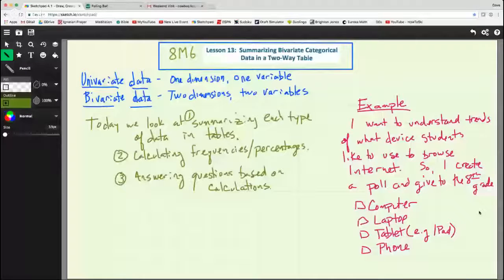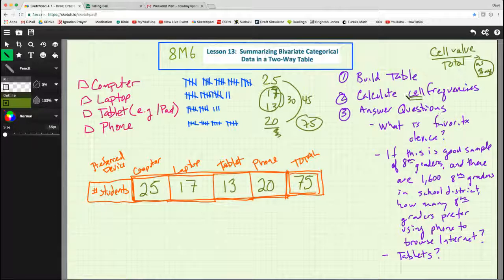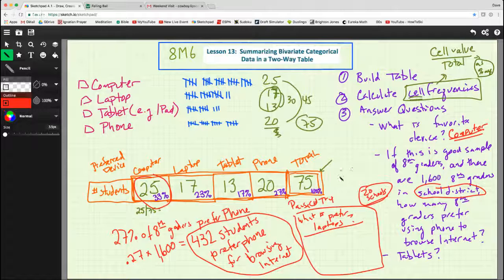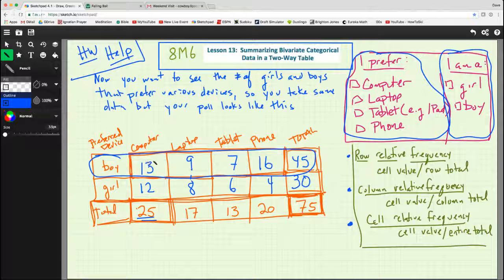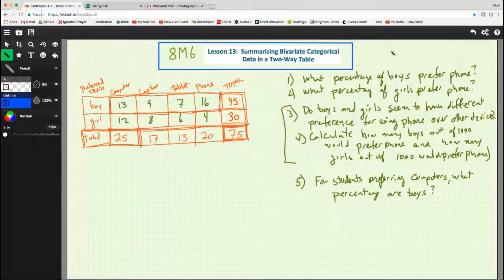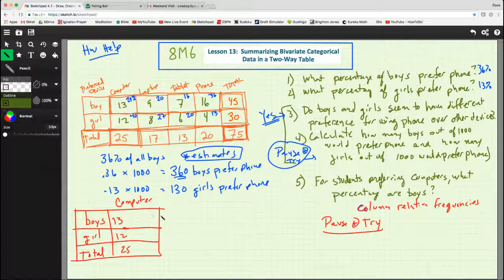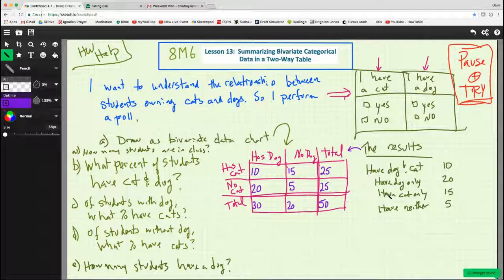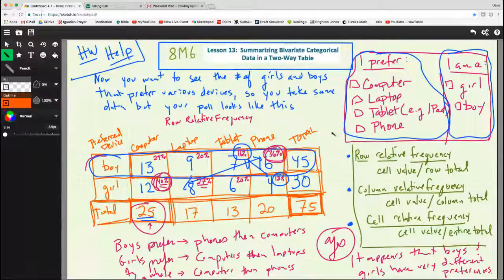8M6 L13 - Summarizing Bivariate Categorical Data in a Two-Way Table